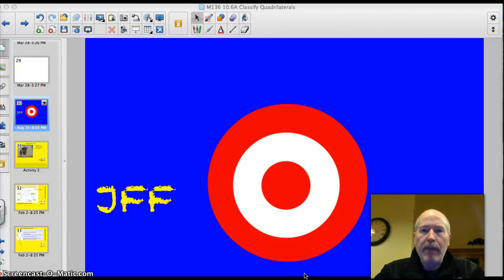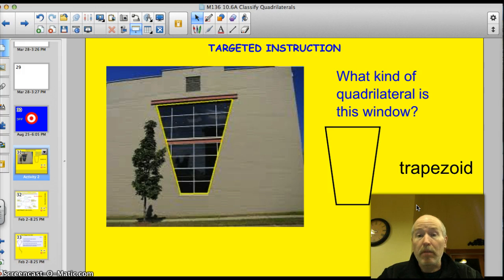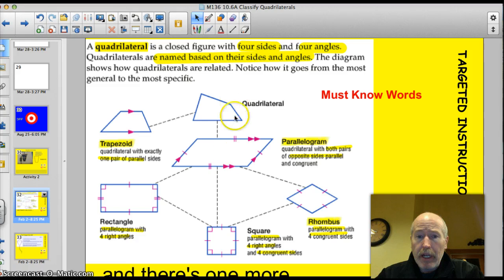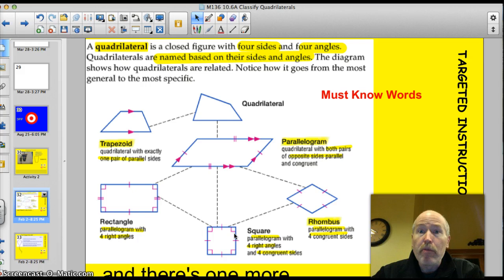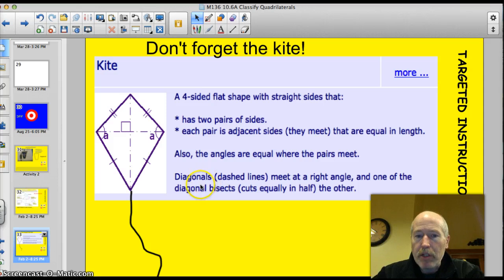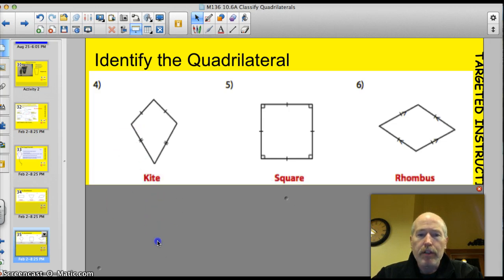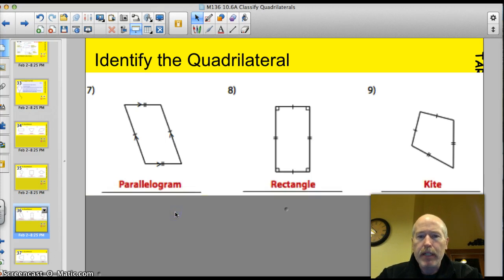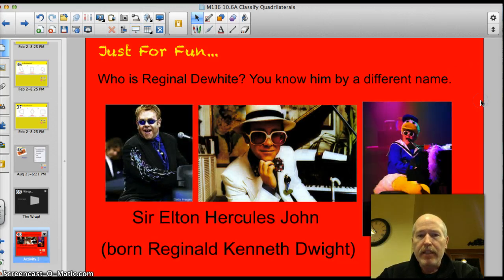10.6A Identify Quadrilaterals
I can classify and identify quadrilaterals.